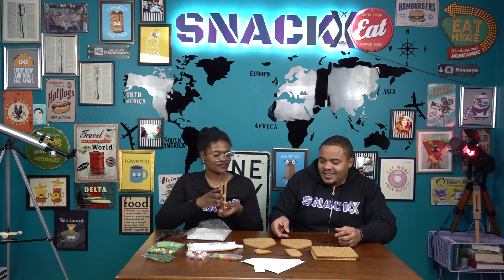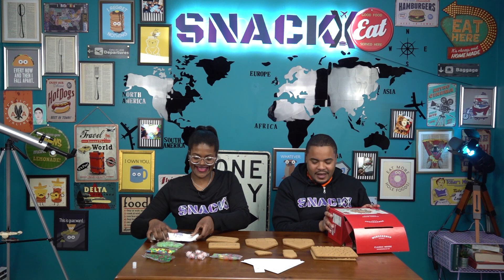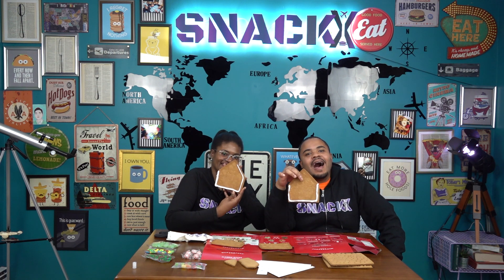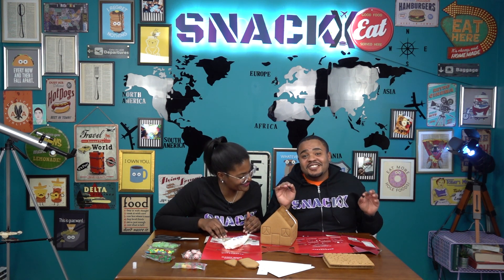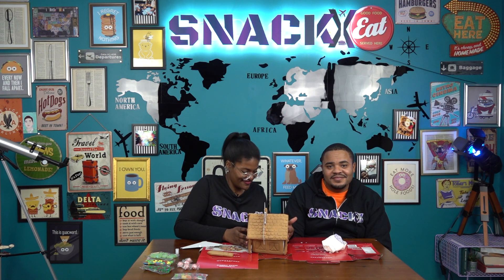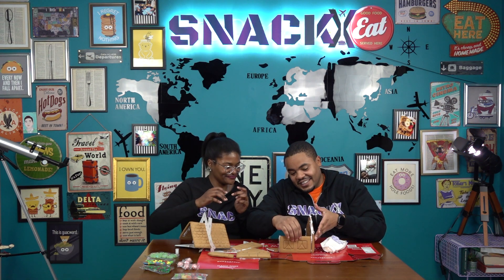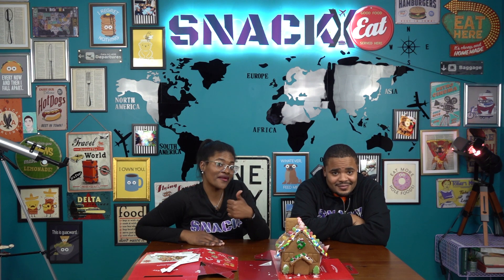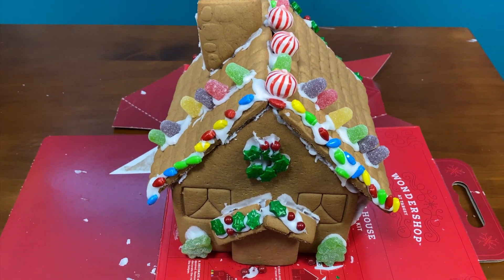Gingerbread House FAIL!!!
In this episode of SnackX, we make a gingerbread house for the first time. It is not as easy as it appears lol